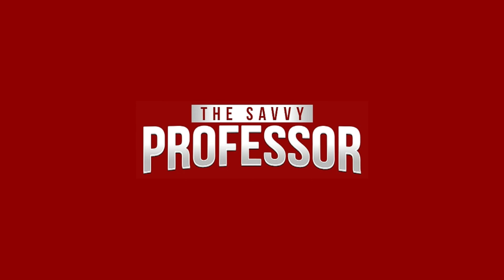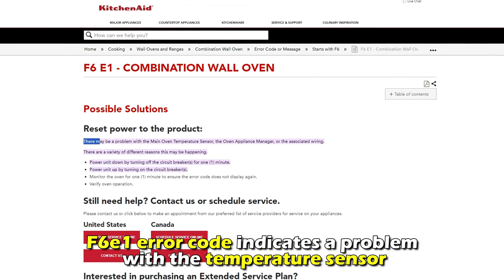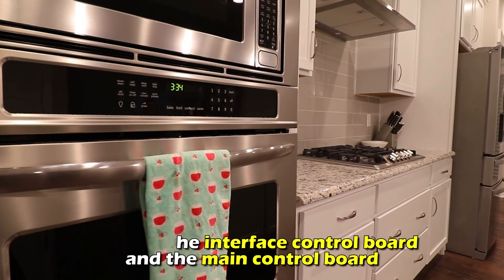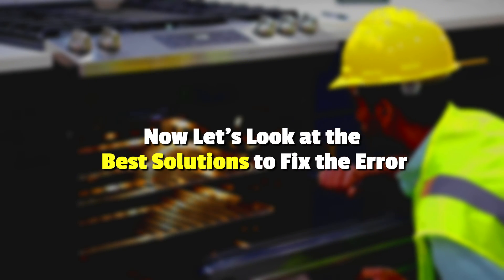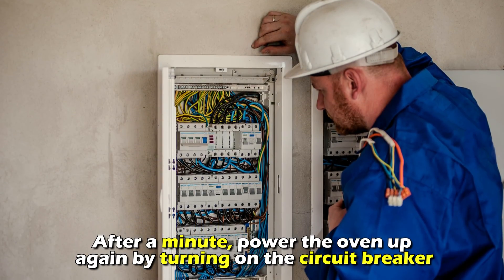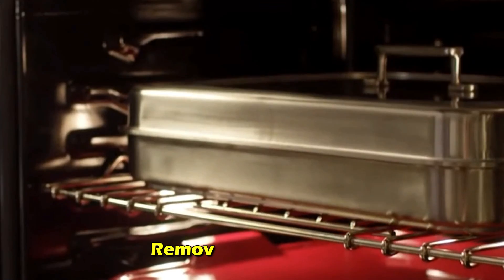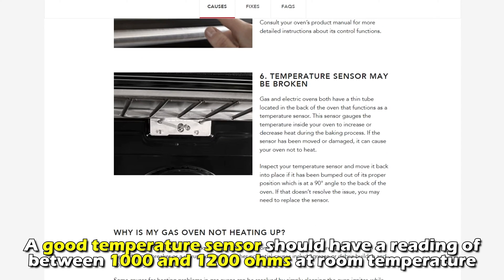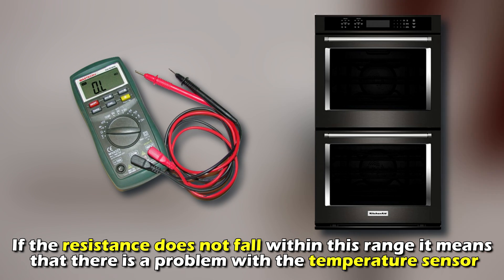KitchenAid Oven F6E1 Error Code (Failed Temperature Sensor Issue - What You Should Do To Fix It!)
KitchenAid Oven F6E1 Error Code (Failed Temperature Sensor Issue - What You Should Do To Fix It!). In this video tutorial I will show you how to fix KitchenAid Oven F6E1 error code.

F6e1 error code indicates a problem with the temperature sensor. The error also means that there is a communication problem between the interface control board and the main control board.

The following are some of the Causes of the Error:
● Failed temperature sensor.
● Wiring issues

Now, Let’s Look at the Best Solutions to Fix the Error:
Reset power to the oven
● Turn off the circuit breaker to power down the unit.
● After a minute, power the oven up again by turning on the circuit breaker.
● Monitor the oven for a minute to confirm whether the error code has stopped displaying and the unit is operating normally.

● Uninstall the oven.
● Remove the top panel.
● Check around to confirm whether all the wires are secure.
● If you find any loose wires, tighten them.

Check the temperature sensor.
● A good temperature sensor should have a reading of between 1000 and 1200 ohms at room temperature.
● If the resistance does not fall within this range, it means that there is a problem with the temperature sensor.
● Get a technician to fix it.